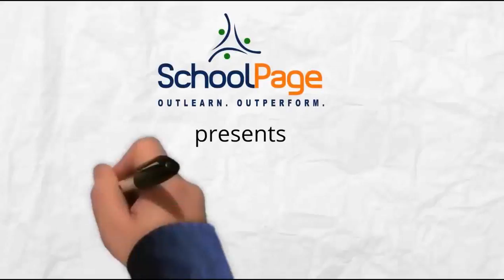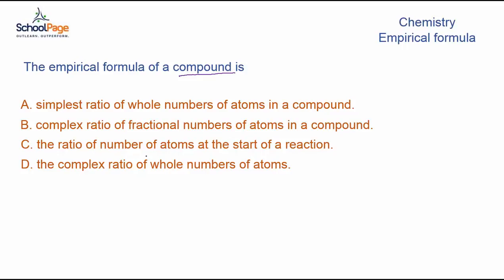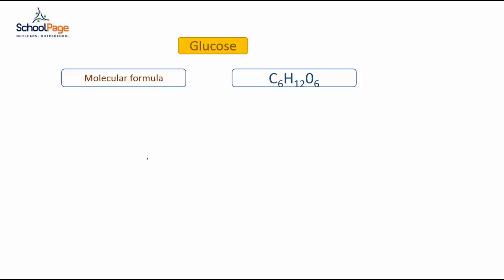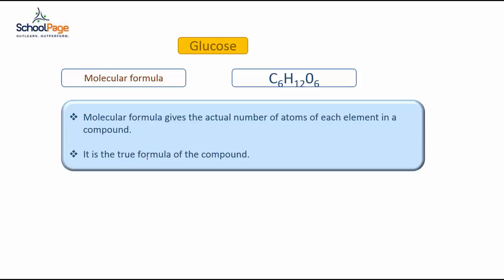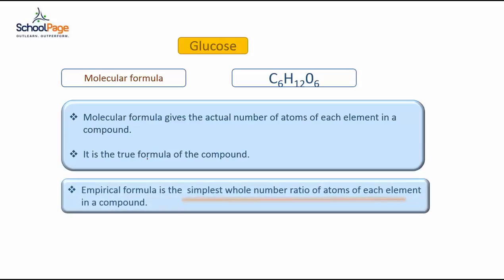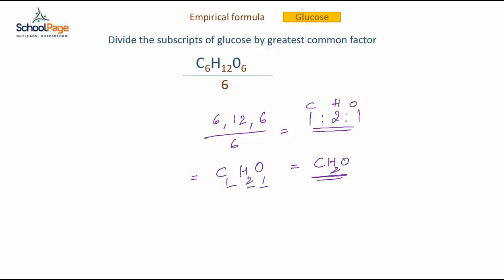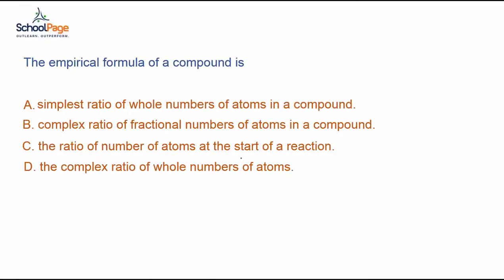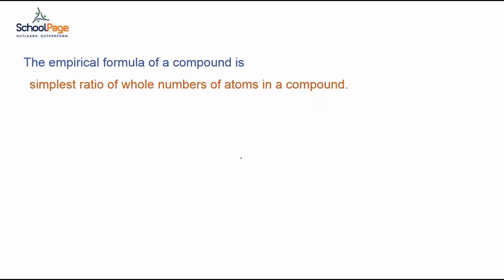Chem Empirical Formula Glucose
converting to the Emperical formula